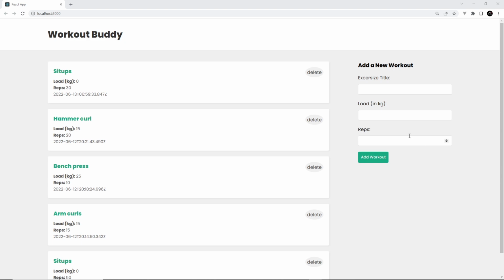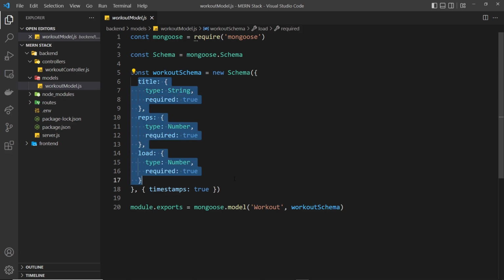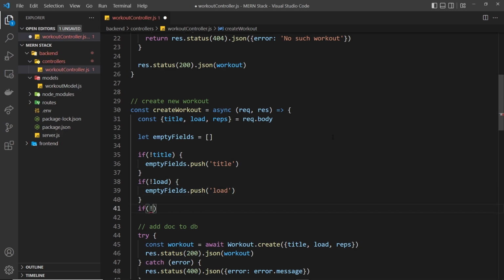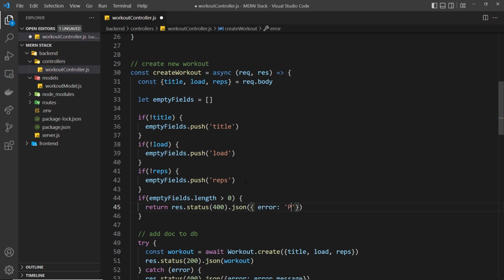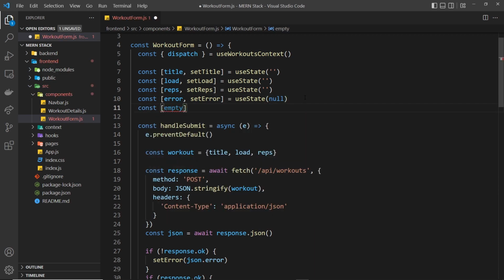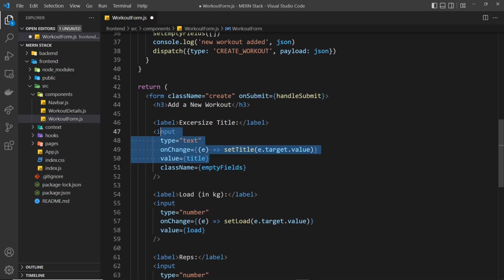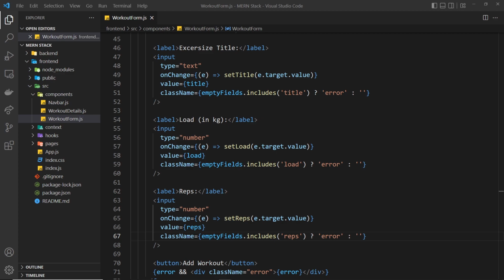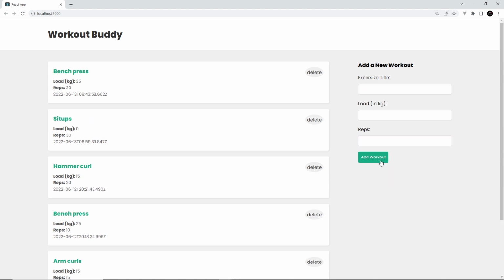MERN Stack Tutorial #13 - Handling Error Responses